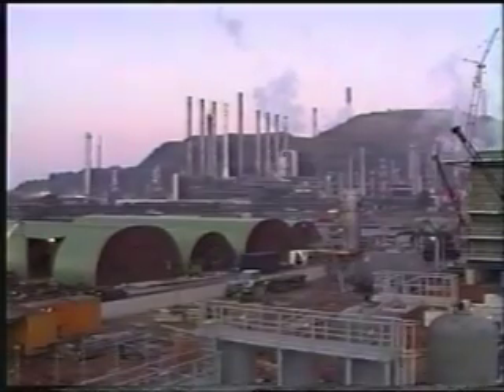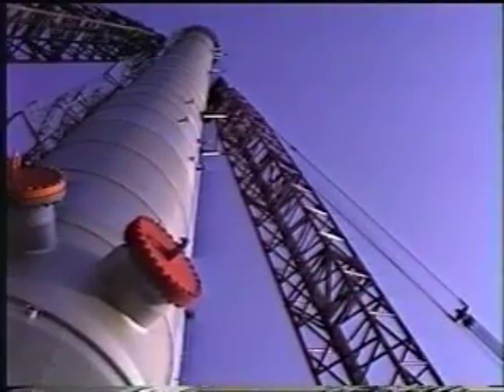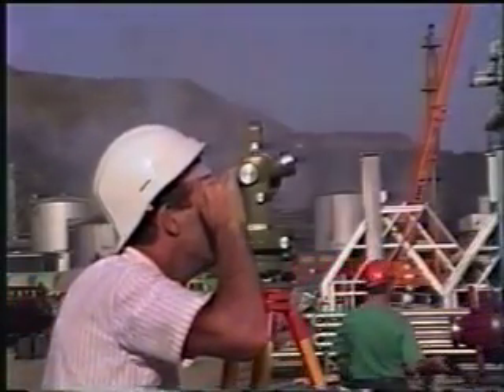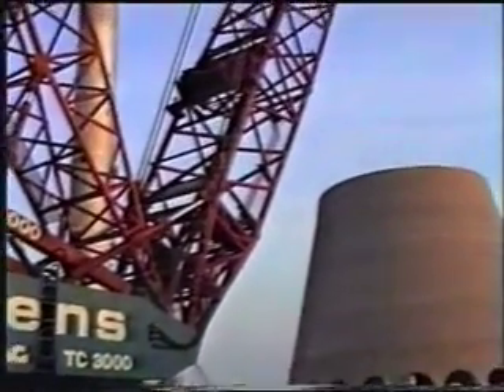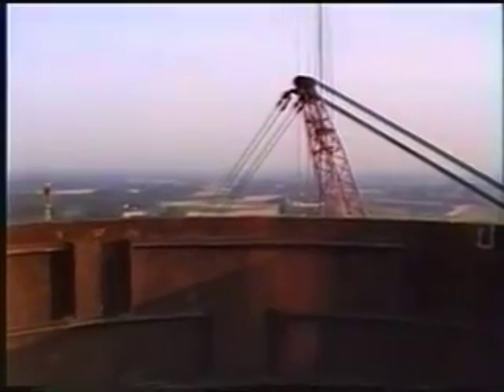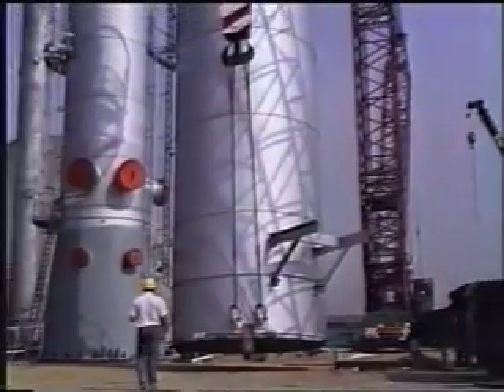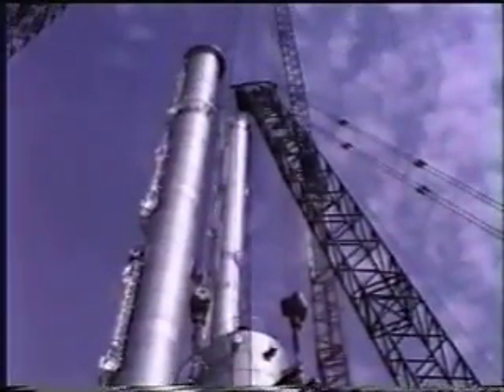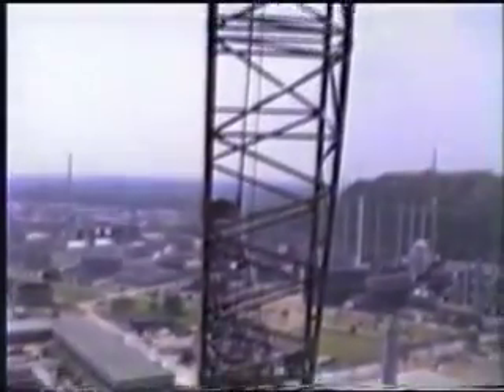Sarens Moves To Greater Heights UK 16min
A Historical video of the lifting of two large columns in a Tandem lift operation executed by 2 x Demag TC3000 cranes equipped with main boom and fly jib. The project involved the lifting of one column of 106 m and 467 Tonnes and a second column of 112 m and 634 Tonnes in two pieces. The job was carried out in Juli 1991